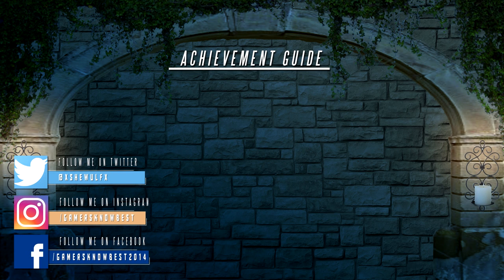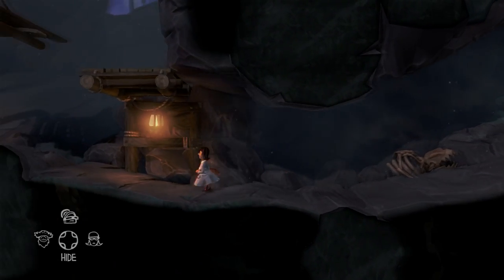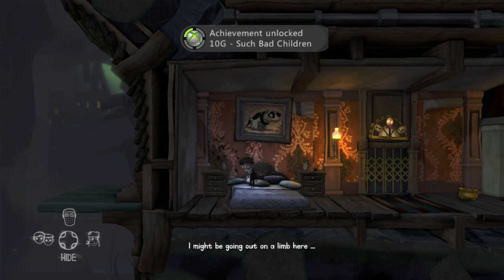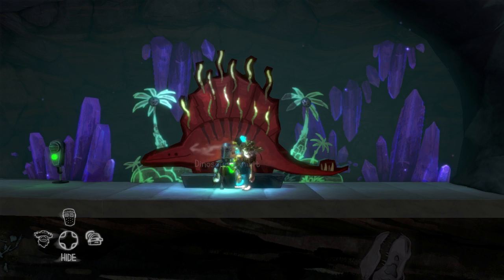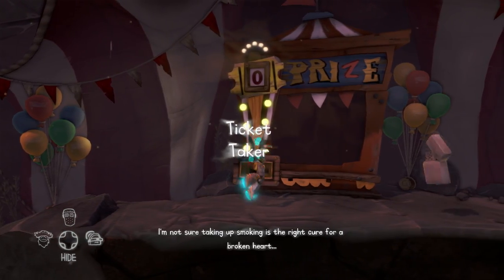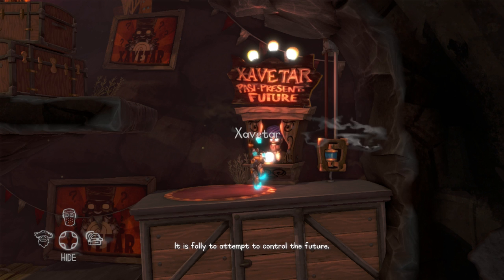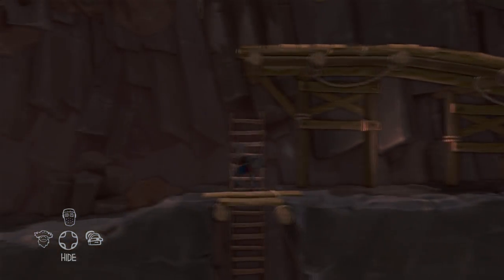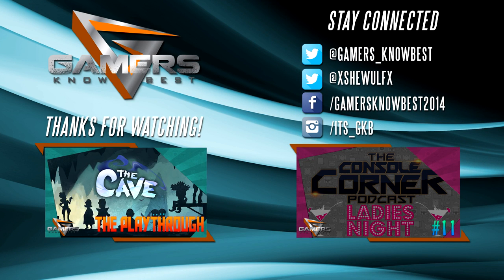Achievement Clean Up Tip Guide / Games With Gold The Cave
Today on Gamers Know Best, is the Achievement Clean Up Tip Guide. Again this is not the full Playthrough of the game, but more on a quick explanation guide on how to obtain 21 of the achievement for The Cave , and with having the opion to skip over parts of the video to the achievements you are trying to get..

Xbox Live GT - xSHEWULFx

Xbox Live GT - GKB